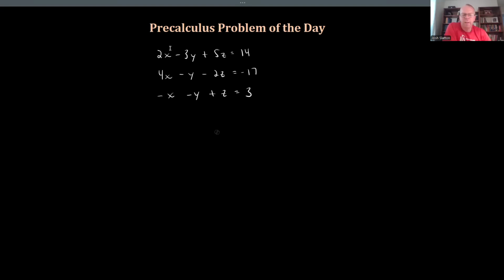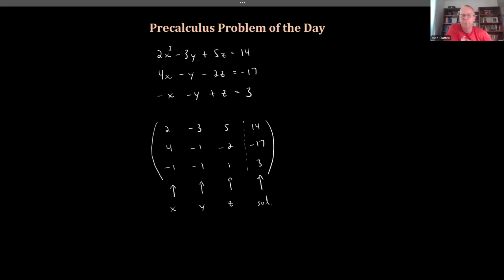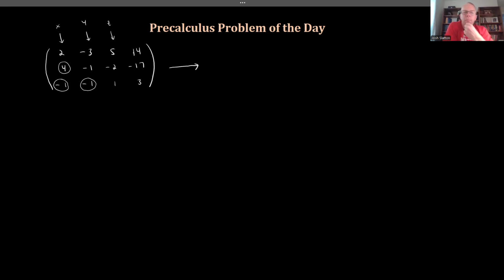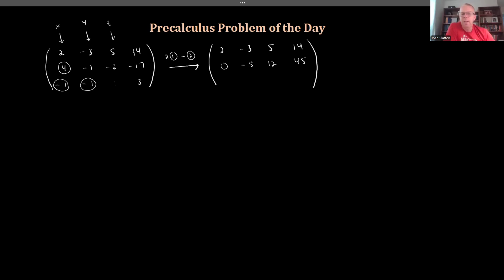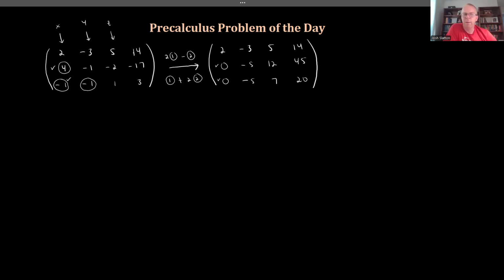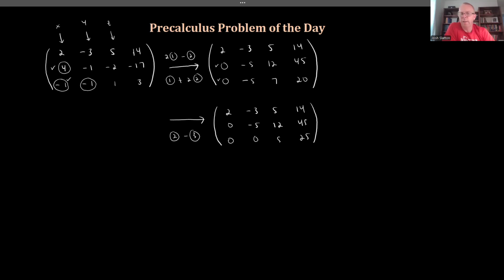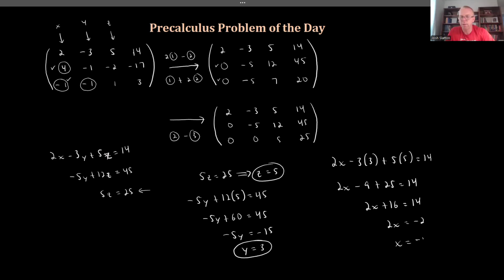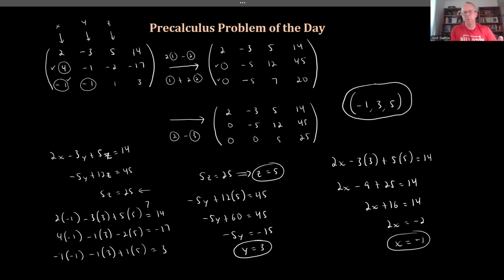Precalculus Problem of the Day 8.5.25 (Solving Systems of Equations Using Matrices)